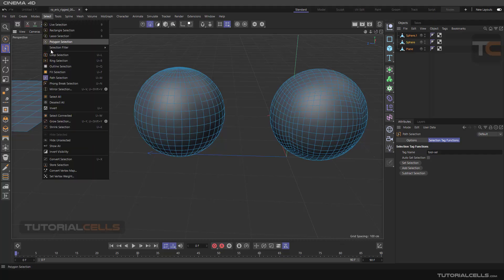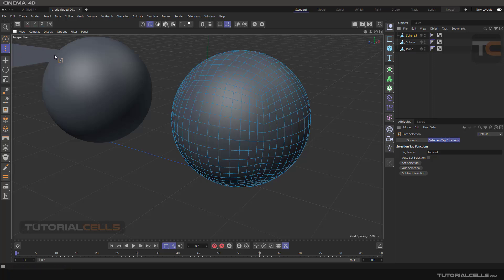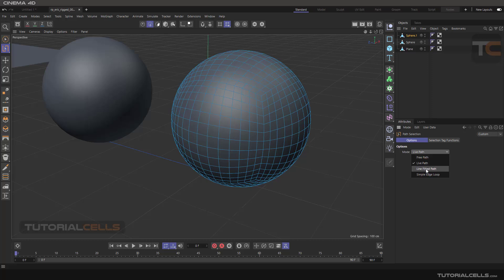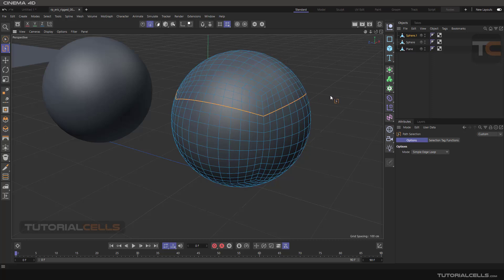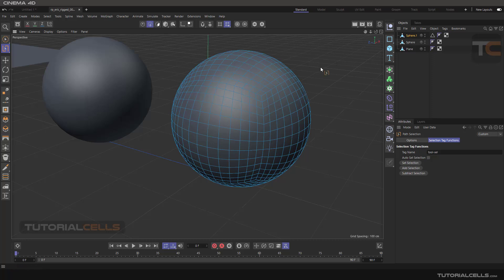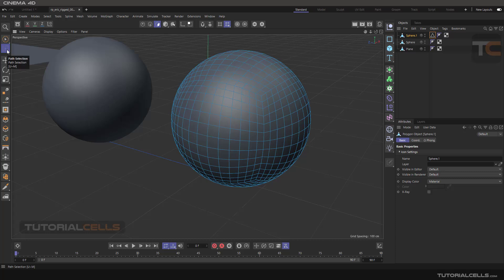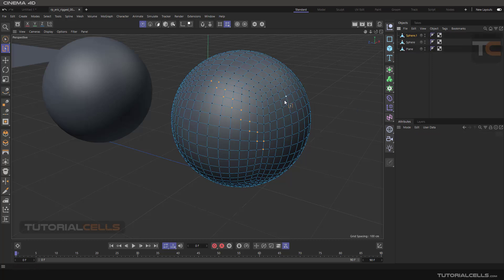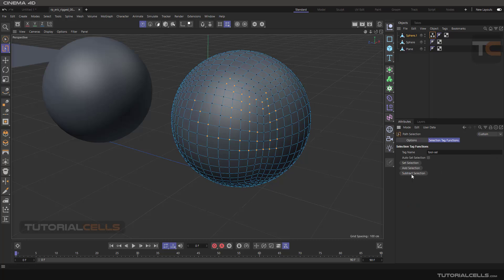0072. path selection in cinema 4d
This command is used to select a path on the dotted lines or surfaces of models. Which has different modes., Live path selection, line fitted path selection, simple edge loop selection free path selection